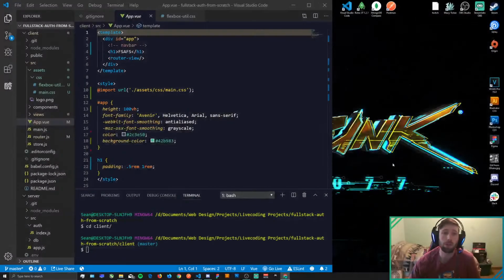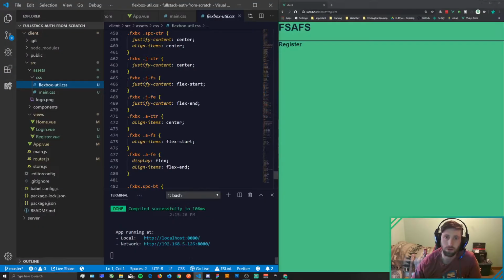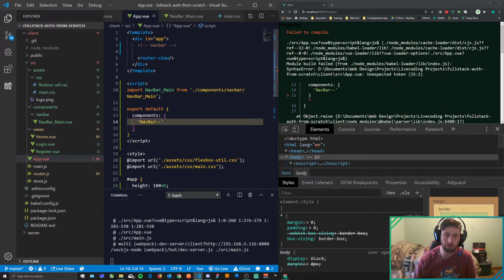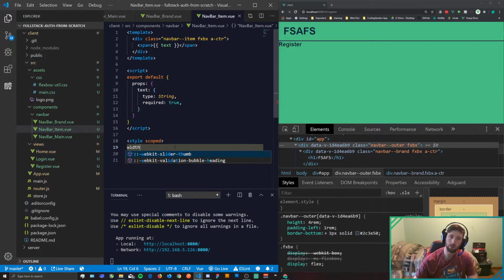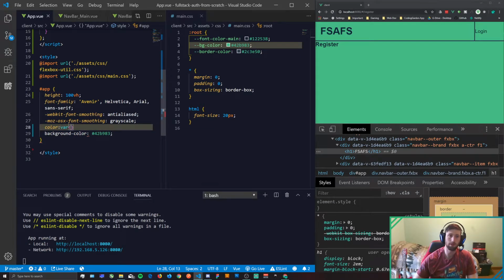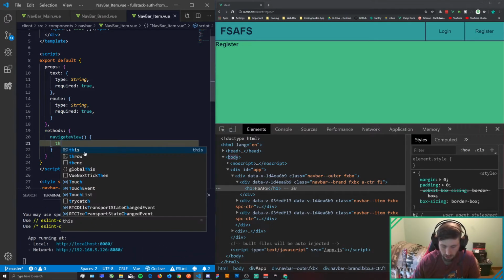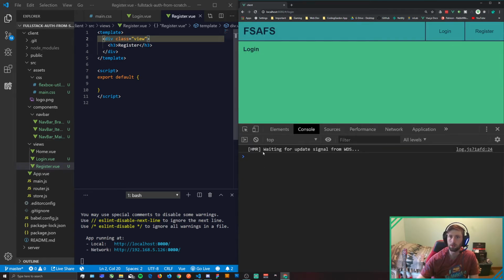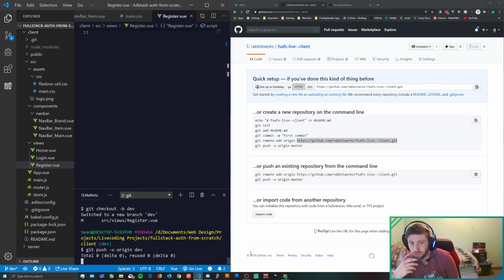FullStack Auth From Scratch - Ep. 04 | NavBar Build | CSS Variables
This session we will be building out the navbar feature as well as building out our Register view on the frontend, and finally connecting the front and backend.

## TIMELINE
Coming Soon!